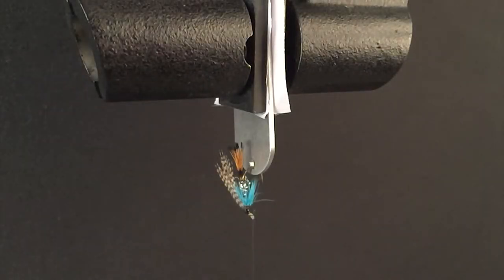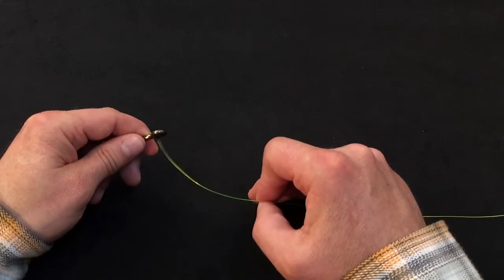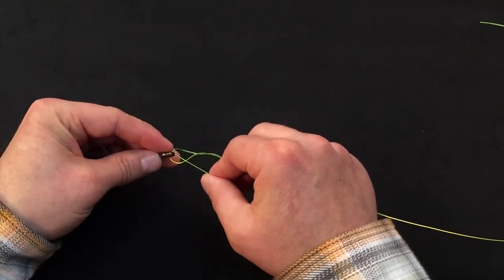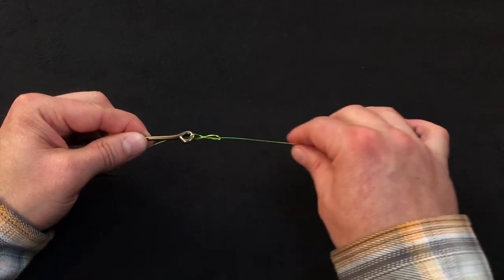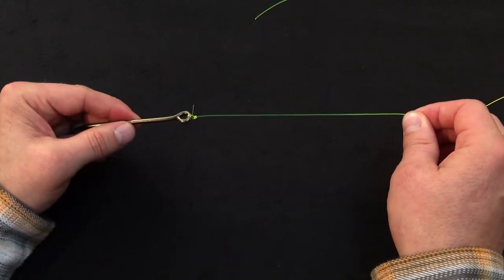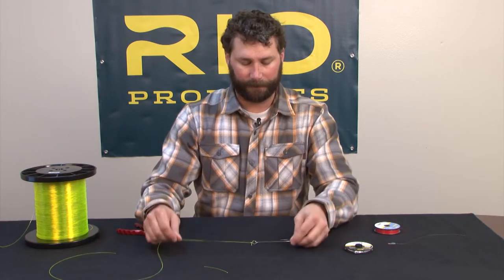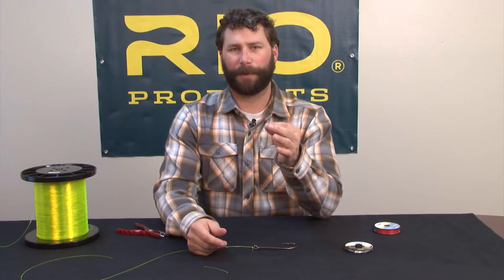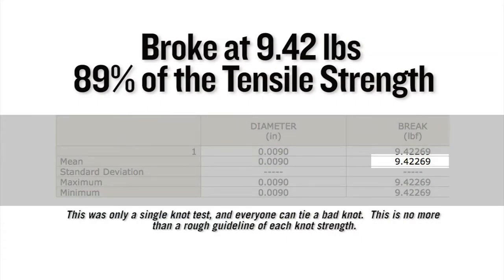Clinch Knot Tying Instructions - RIO Products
How To Tie a Clinch Knot - Fishing Knot Video Instructions